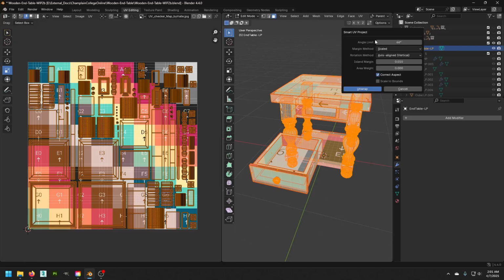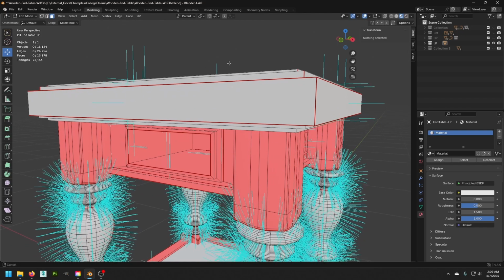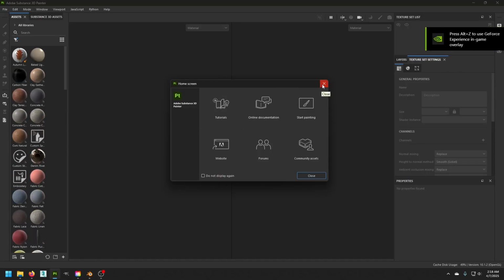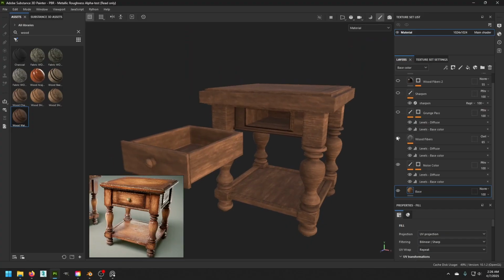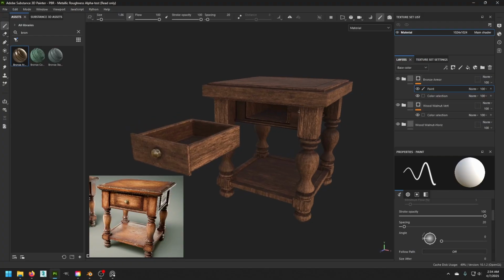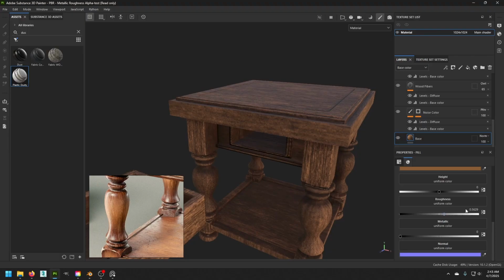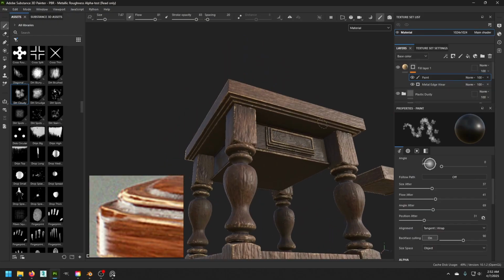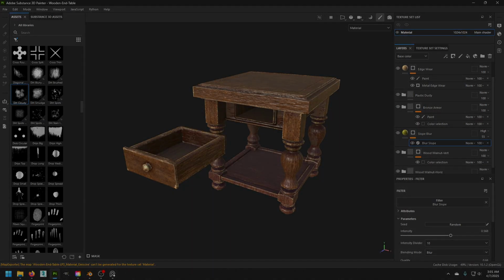Part 6 - Blender Tutorial for AAA 3D Modeling by Ryan Griffin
Join Ryan Griffin, a 3D artist at Bit Reactor, in part 6 of this 7 part AAA-grade Blender tutorial.

In this tutorial, I make small adjustments to the UVs to fix some troublesome areas on the low-poly. I explain what an exploded bake is for getting clean bake for texturing, and make sure that all the parts are in the correct location for the bake to fit in the cage. Moving into Substance Painter to work on the texturing, I explain how Physically Based Rendering works and how to set up materials and generators for texturing our Wooden End Table. I show how to get a Material ID map and how to paint our masks for texturing quickly in Substance Painter. Once we get a a clean Ambient Occlusion and Normal Map, we can start our final texture in the next tutorial. I also show how to use baked maps to power the generators in Substance Painter.